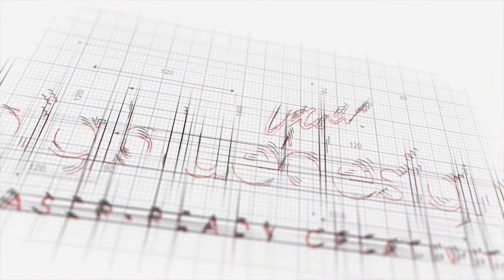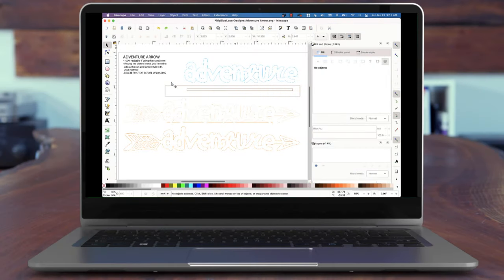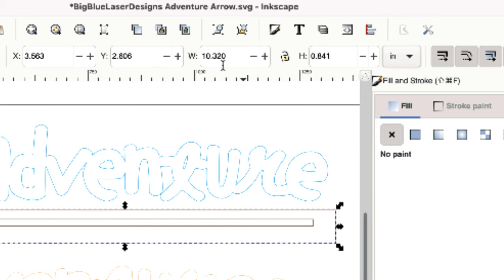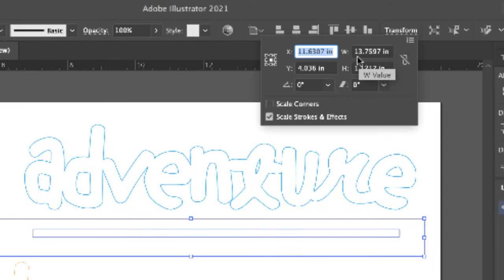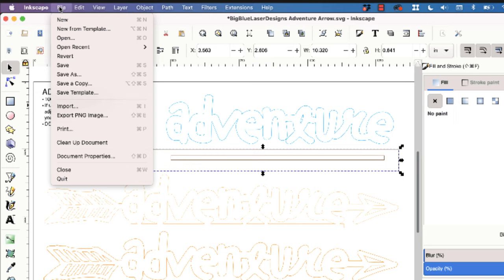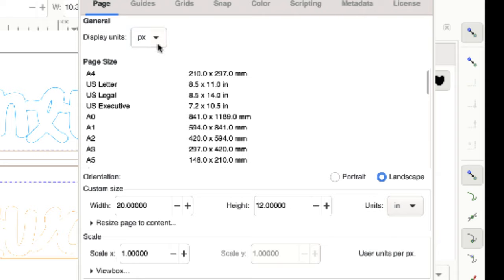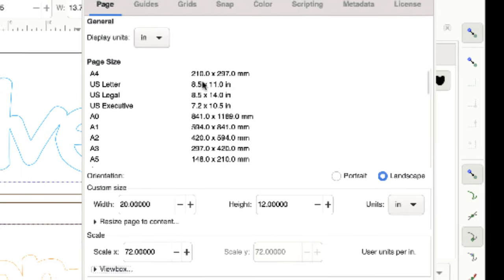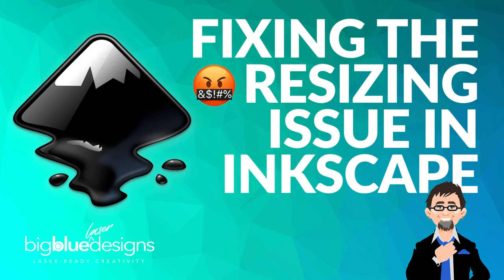Power-Ups: Fixing the Resizing Issue In Inkscape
If you use Inkscape and you've ever opened a design (especially SVGs) that someone else created, you've probably had it come up as a different size than you expected. 🤬

Never fear! In most cases, the fix is really easy!
1. Open the file in Inkscape.
2. Go to File - Document Properties
3. Change Display Units to Inches
4. Change Scale to 72.

Done! Now the design should be the size you expected!

* NOTE: This may not work in every single instance, but it's worked for me in all of them so far. Your mileage may vary...